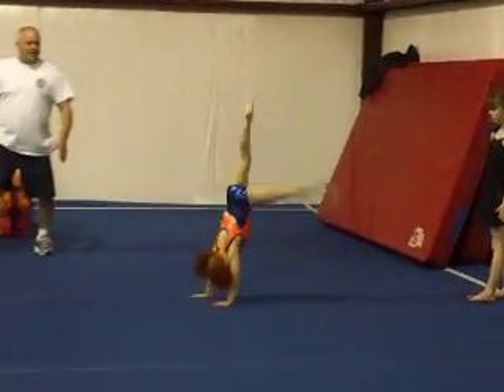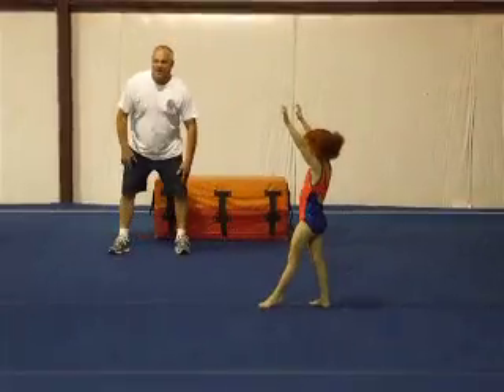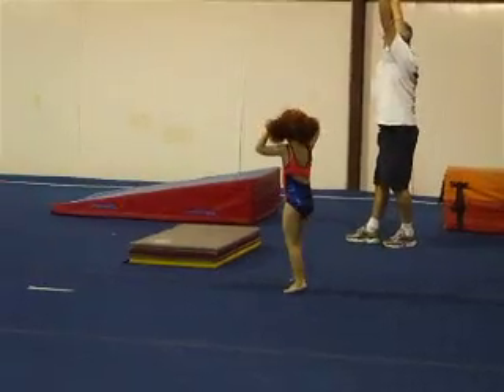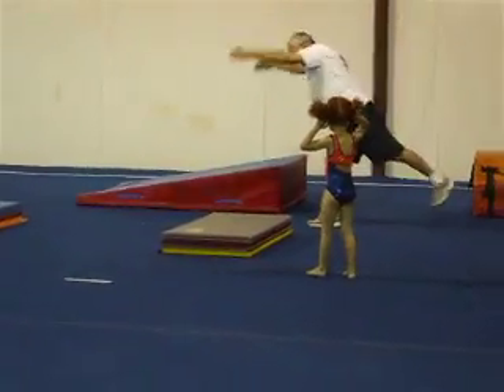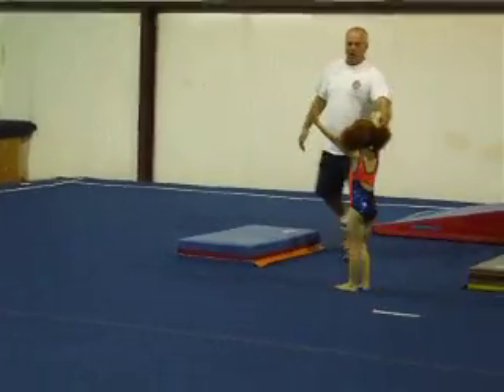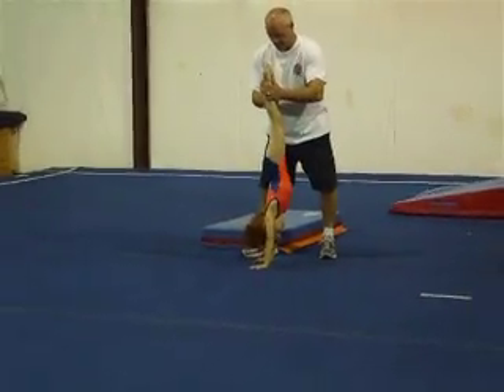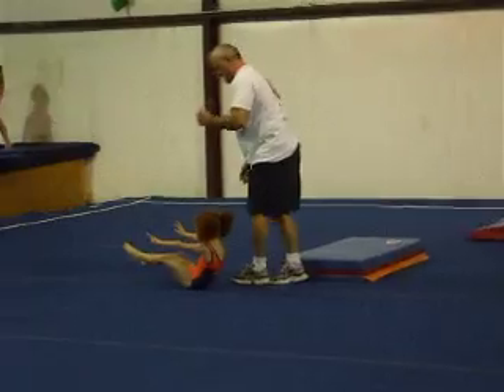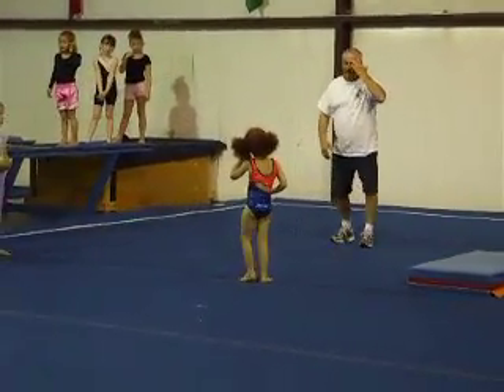Jamy Christina Doing Handstand Front Rolls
This is Jamy doing handstand front rolls.